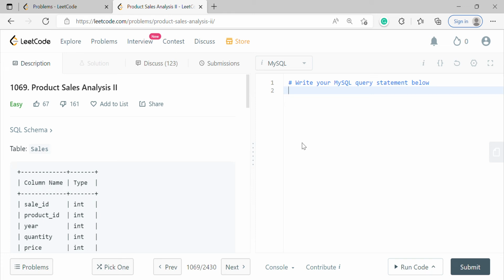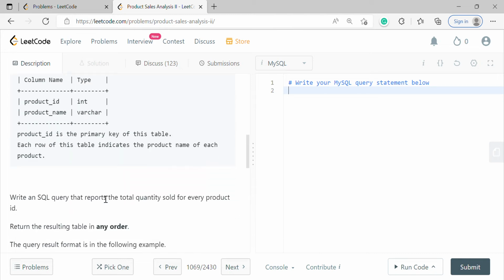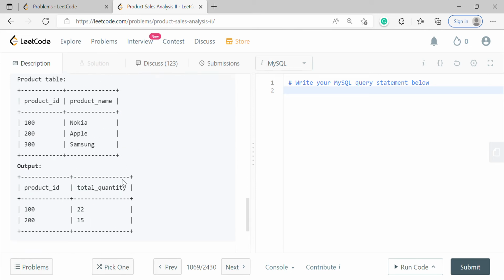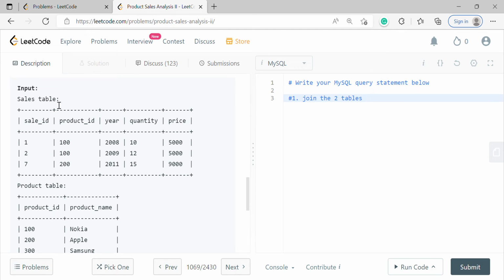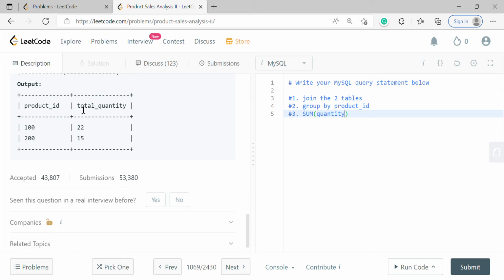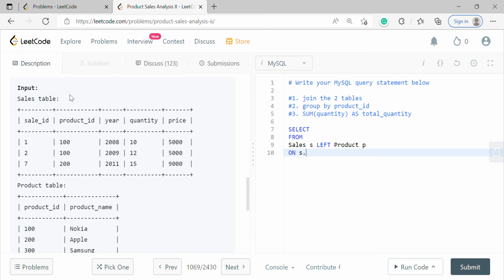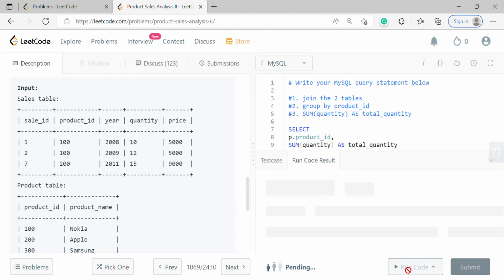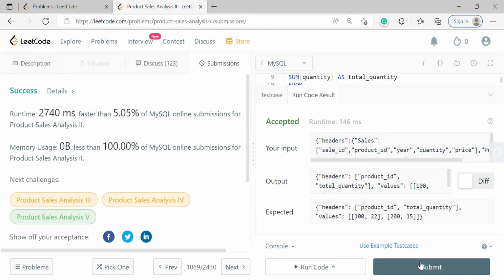SQL LeetCode 1069 Product Sales Analysis II